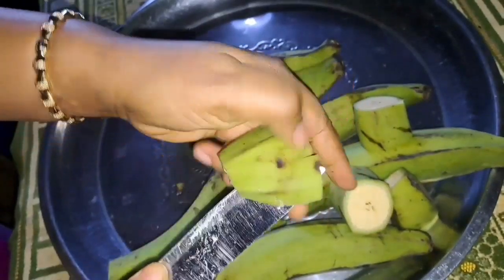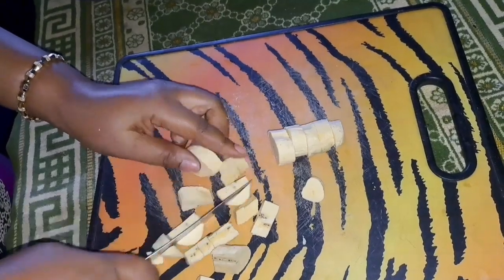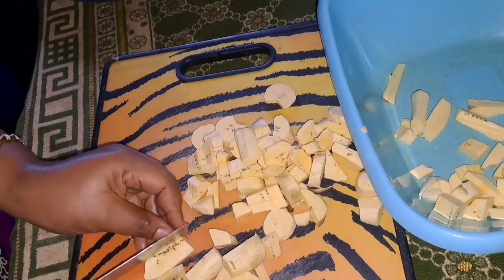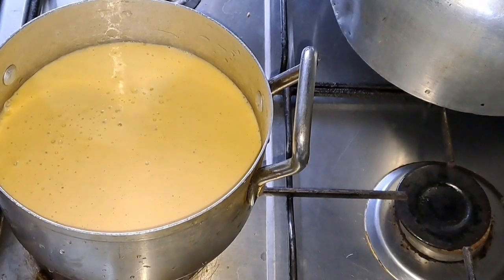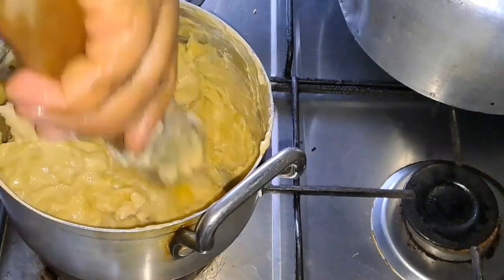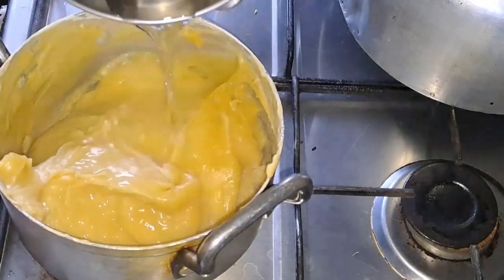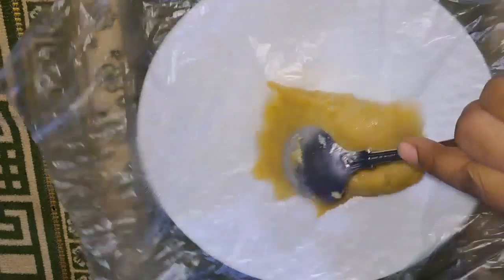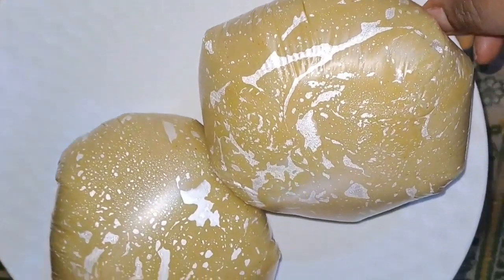How to make instant fresh plantain fufu and eat with me Mukbang